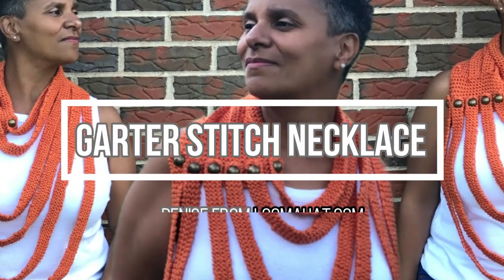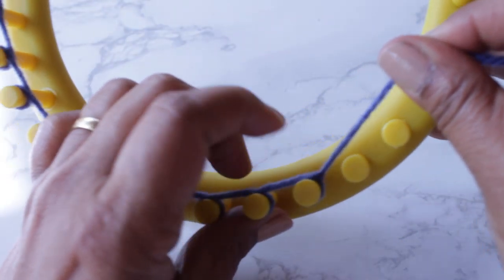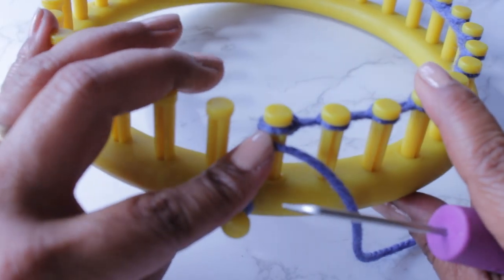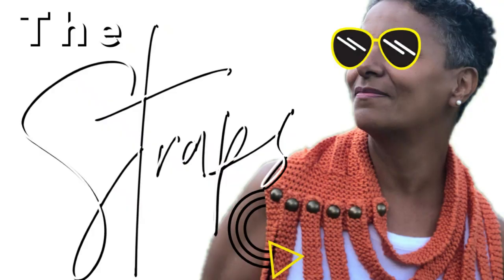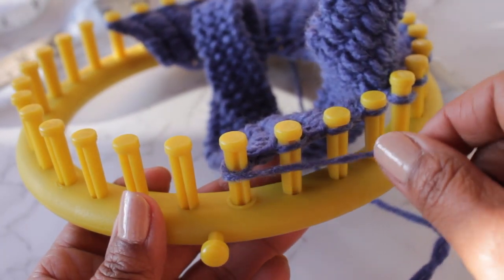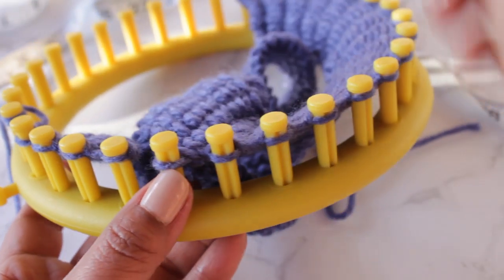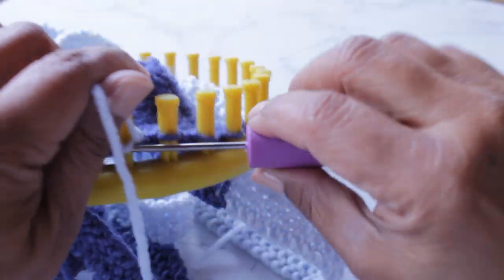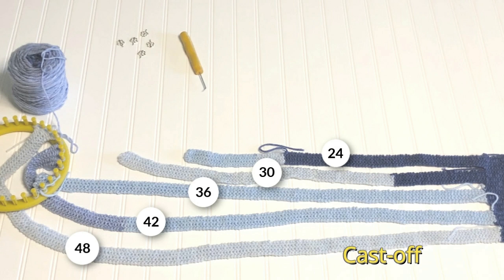LOOM KNITTING Cowl Round Long Rectangular Loom Garter Stitch Neclace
How to Loom Knit a Knitted Necklace using the knit and purl stitch (garter stitch) . This is a great spring cowl that works for cool or cold weather
To Purchase the PDF Pattern

M Music by ninjoi. - Rain

To CONNECT:
Instragram:

Address:
Denise Canela

نول
لحياكة بالنول
Breien met een breiring
obręcze dziewiarskie
Вязание на луме
neulominen neulekehikolla
loom strikking
Stricken auf einem
Strickrahmen Strickring
örgü tezgahı
बुनाई बुनाई